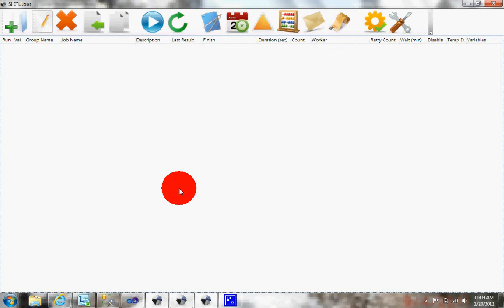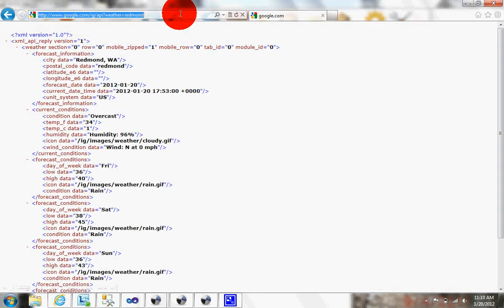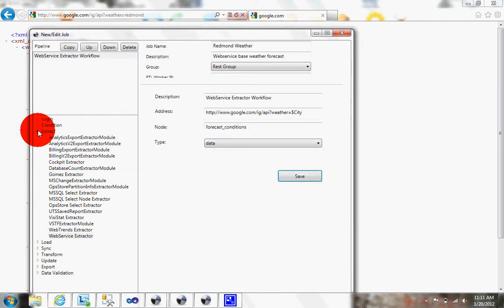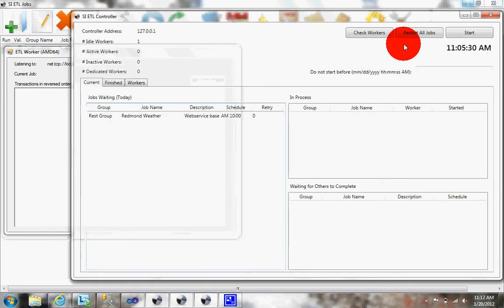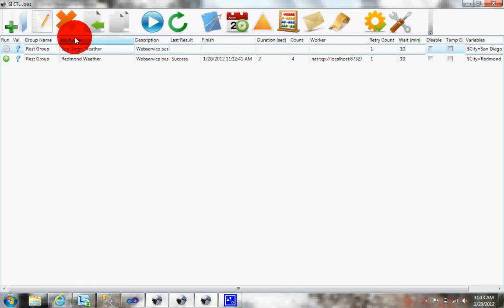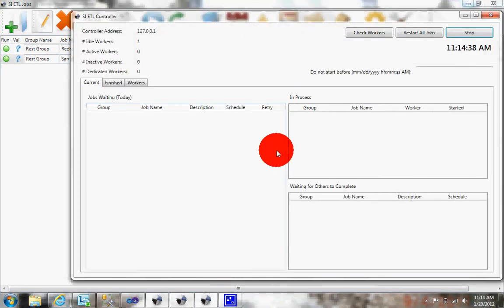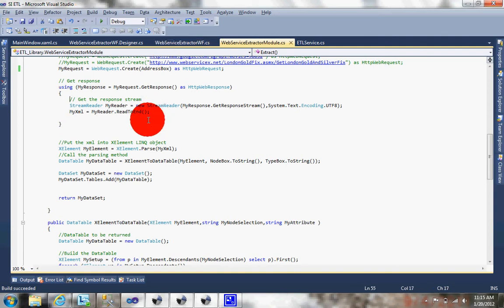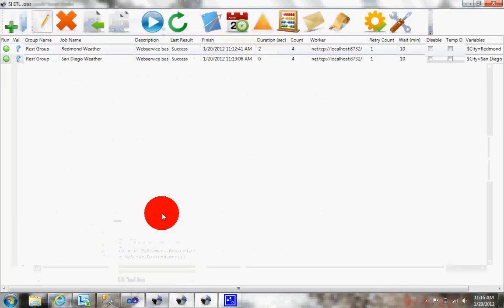Parallel Processing ETL - Part 3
In this short video, we demonstrate how our ETL tool can pull data from a web service, create dependencies between jobs, and parameterize the web service queries.